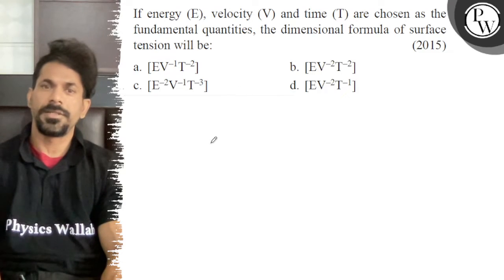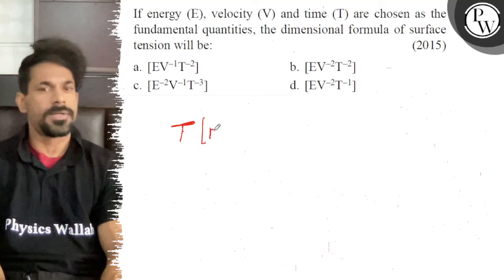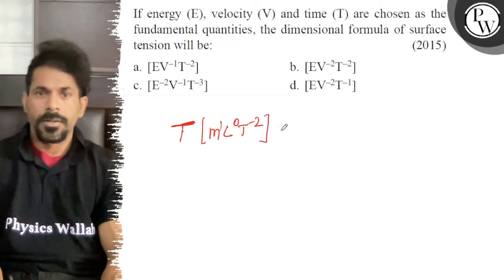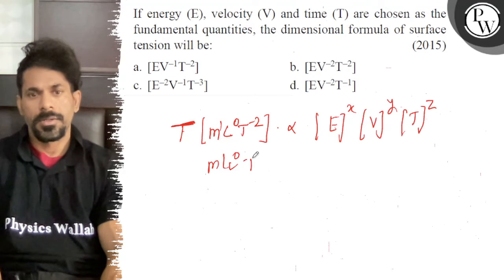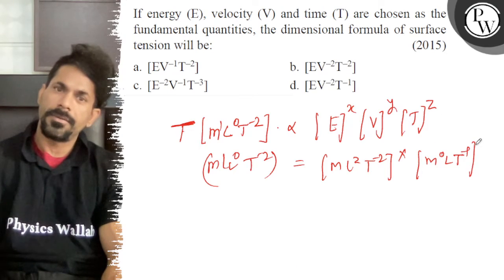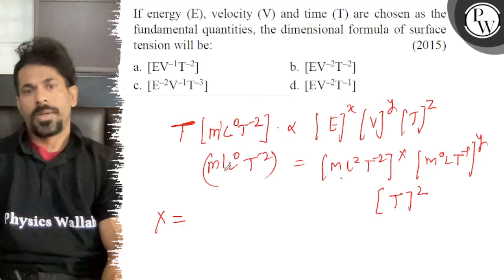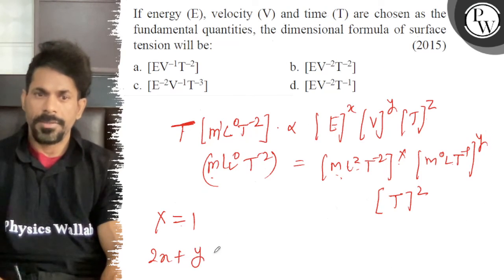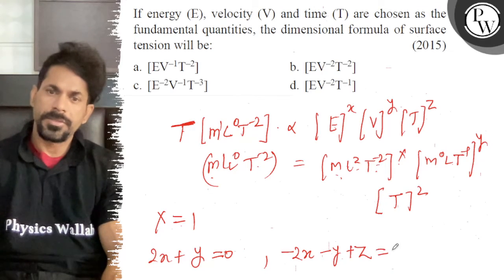If energy (E), velocity (V) and time (T) are chosen as the fundamental quantities, the dimensiona...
If energy (E), velocity (V) and time (T) are chosen as the fundamental quantities, the dimensional formula of surface tension will be:
(2015)
a. [EV^-1 T^-2]
b. [EV^-2 T^-2]
c. [E^-2 V^-1 T^-3]
d. [E^-2 T^-1]